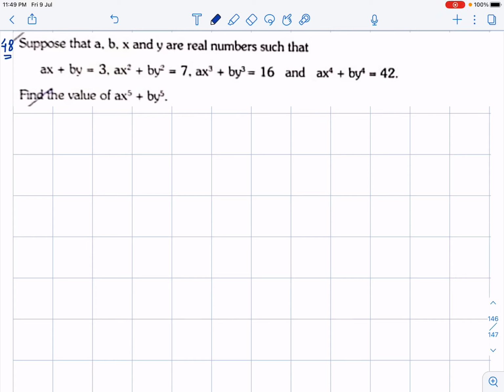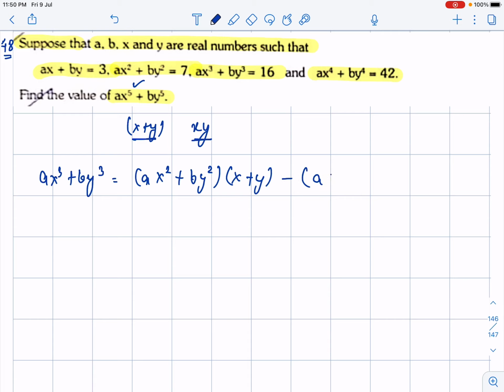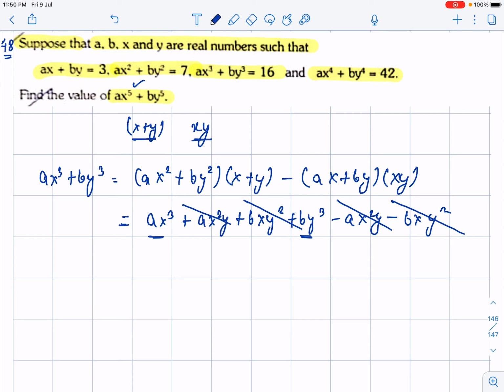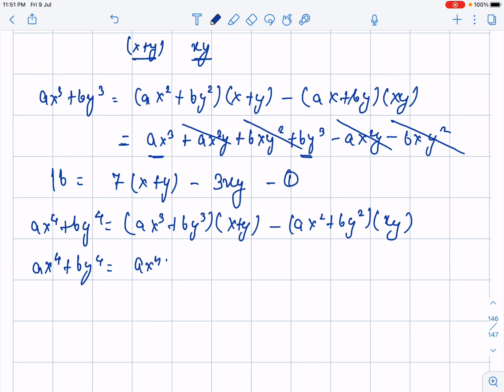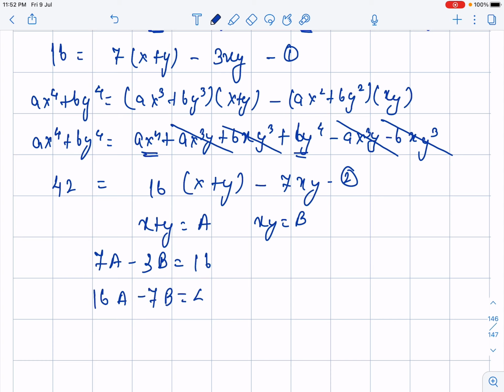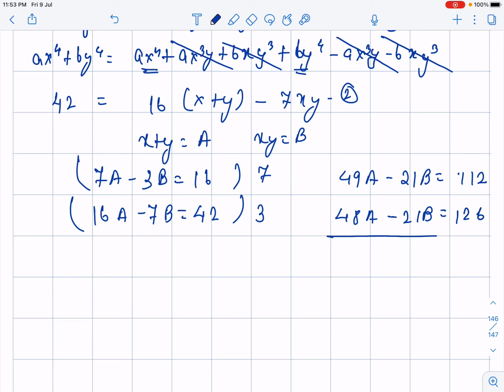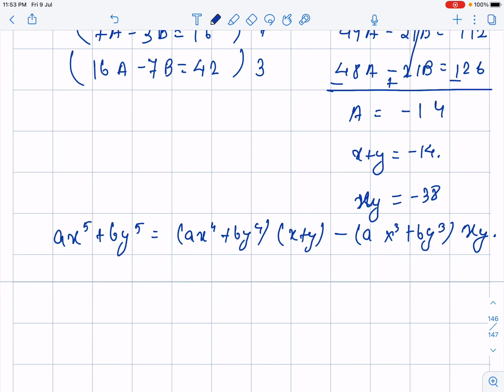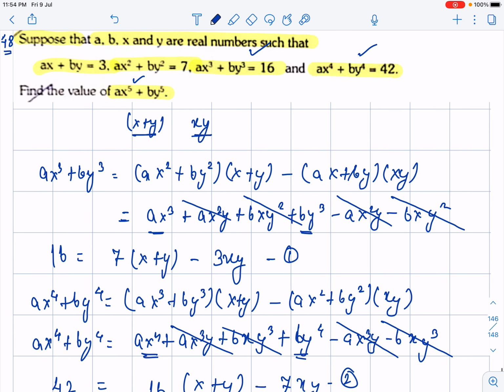PRMO / RMO / IMO Mathematics: Polynomials Question 48